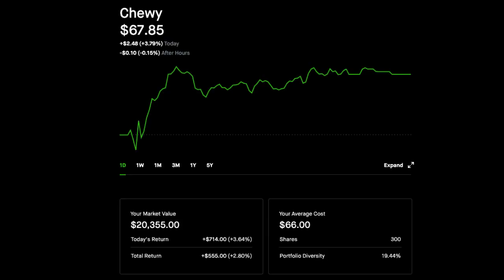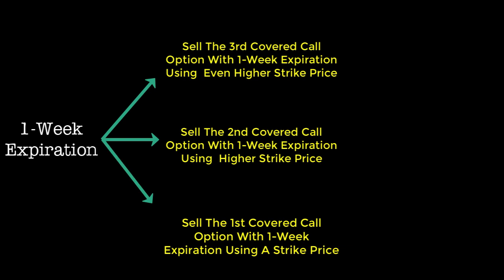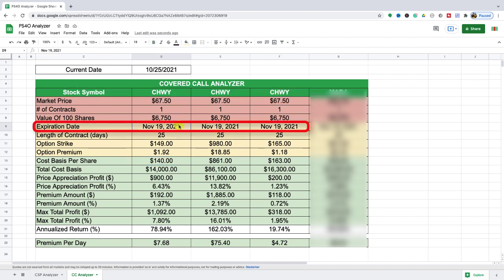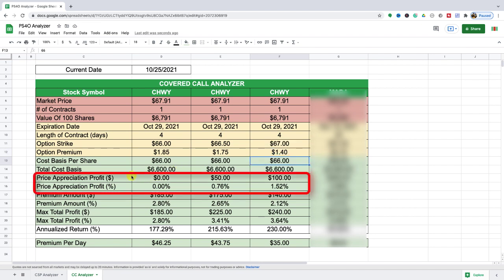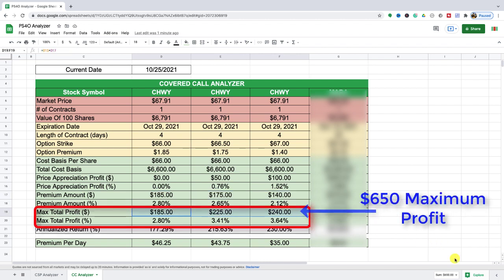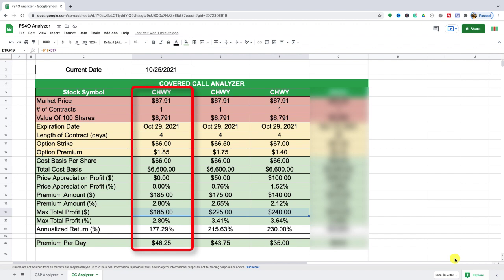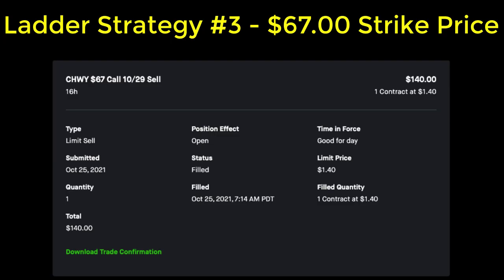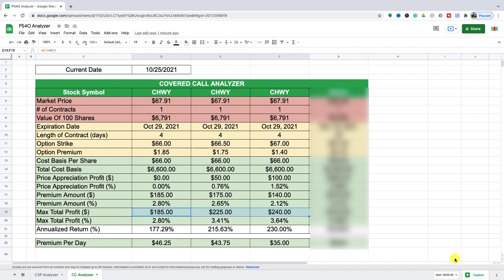Covered Call OPTIONS LADDER STRATEGY | Simple Option Trading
Chapters
0:00 Strike Price Ladder Strategy
0:36 The Setup
1:07 Ladder Strategy Basics
1:48 Strike Price Ladder Details
2:43 Covered Call Option Analysis Tool
5:53 Real-Life Strike Price Ladder
8:17 My Interim Results